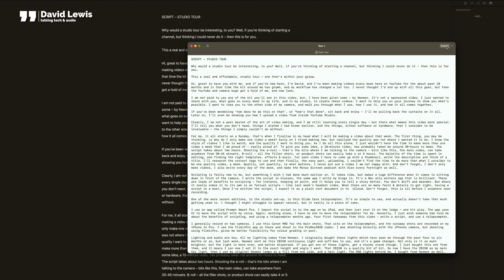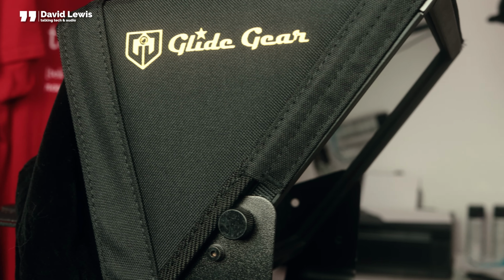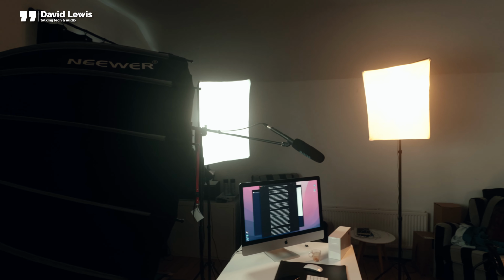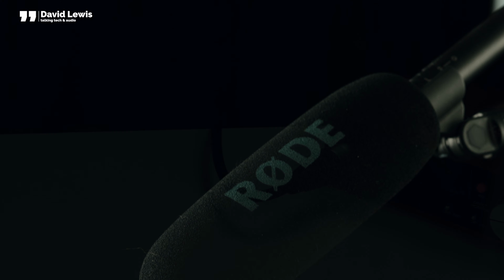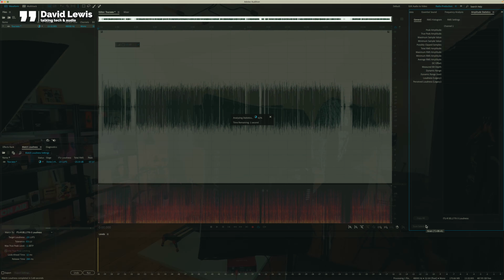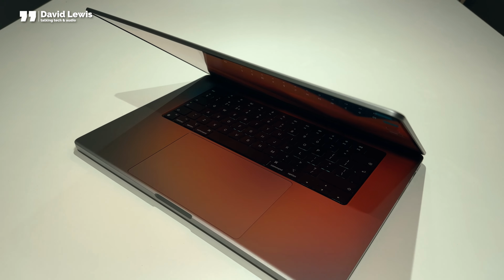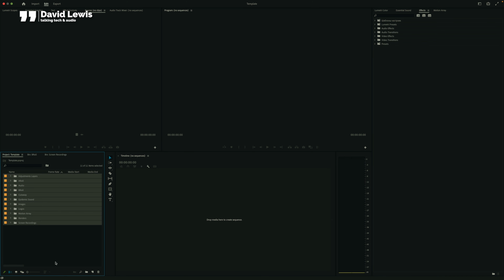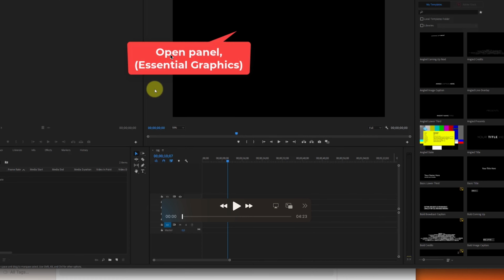Why this will change how you watch YouTube - a REAL studio tour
It’s time to pull back the curtains on my studio - in this video I’ll show you everything I use to make these videos. I’ll show you the mic and interface I use, my file set-up, and how you export to YouTube. I’ll cover shooting B-roll, effect, music libraries, and editing too.

I cover how I script a video, the benefits of using a teleprompter, and why I love Premiere Pro. So whether you are about to start your own channel, are a studio-geek, or just wondered how I make my video’s its all here for you.

And, if you’ve ever wondered why I only make one full video per week - welcome to my week!!

Check out these great links below to help you make videos just like this one!

 🎥 USE THE SAME GREAT PREMIERE PRO TRANSITIONS I USE FROM FILM IMPACT

🎶 USE THE SAME GREAT MUSIC I USE FROM EPIDEMIC

00:00 Intro
02:50 Scripts & Ulysses
03:30 GlideCare Teleprompter ➡️
04:20 Filmic Pro
04:30 Neewer lights & light set-up ➡️
05:20 Røde NTG4A Shotgun mic & Scarlet 2i2 Interface
05:48 Neewer slider
06:00 Benks headphone stand & wireless charger
06:40 Premiere Pro
07:20 M1 Max MacBook Pro set-up, Studio Display
08:00 Effects libraries: Epidemic Sound, Motion Array & Film Impact
09:10 Exporting, title & thumbnail, uploading
10:40 Wrapping up